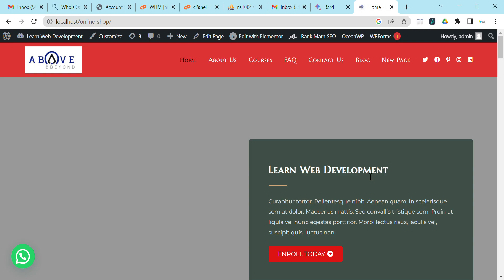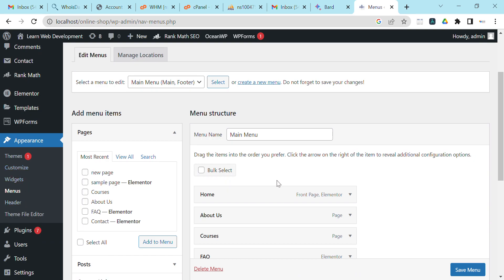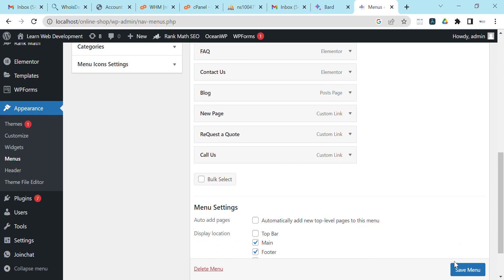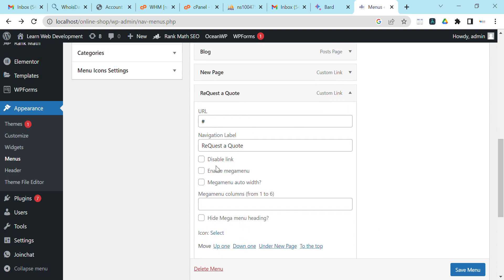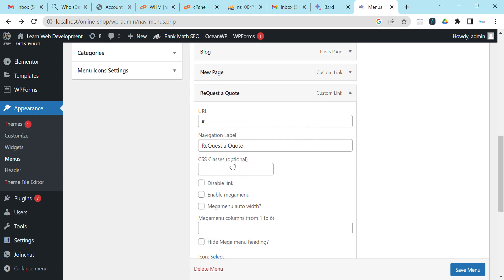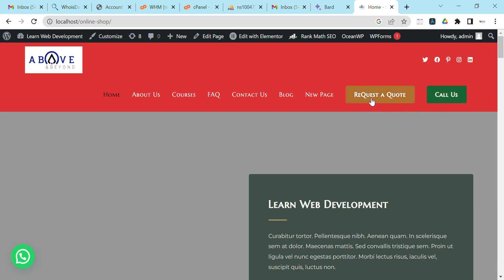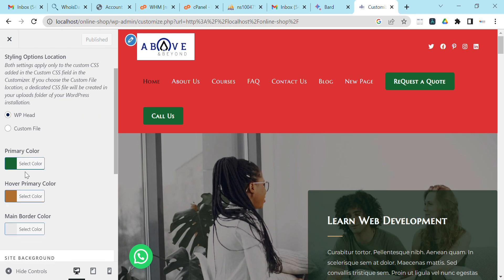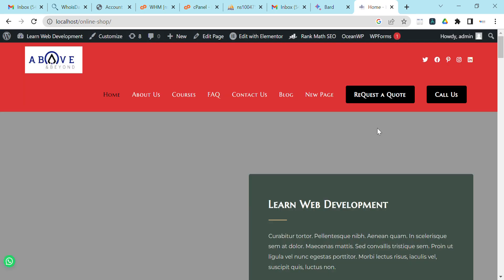HOW TO ADD BUTTONS IN WORDPRESS MENU SECTION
Adding a button to your WordPress menu is a great way to encourage your visitors to take action. Whether you want them to subscribe to your email list, sign up for a free trial, or make a purchase, a button can make it easy for them to do so.

Here’s how to add a button into a menu in WordPress:

Go to Appearance - Menus in your WordPress dashboard.
If you don’t have any menus yet, click Create Menu.
Give your menu a name and click Create Menu. (Learn how to create a menu here)
In the Menu Structure section, click Add a Menu Item.
Select Custom Link from the menu.
Enter the URL of the page you want to link to in the URL field.
Enter the text you want to appear on the button in the Link Text field.
Click Select.
To make the button look like a button, you’ll need to add some CSS. Click Screen Options in the top right corner of the screen.
Check the box next to CSS Classes.
Click Save Menu.
In the CSS Classes field, enter a class for the button.
Click Save Menu again.
Now you can add some CSS to style the button.
Here’s an example of some CSS you can use to style the button:

Code snippet

.my-button {
  background-color: #000;
color: fff;
  padding: 10px 20px;
  border: none;
  cursor: pointer;

.my-button:hover {
background-color: fff;
  color: #000;
Use code with caution.

You can change the colors and padding to match your website’s design.

Once you’ve added the CSS, your button should look like a button. You can now add it to your menu.

In the Menu Structure section, click the button you want to add to the menu.
Click Add to Menu.
The button will be added to the menu.
Click Save Menu.
Your button is now added to your menu. You can preview it by clicking Preview Menu.

Once you’re happy with the way your button looks, you can publish your menu.

Alternatively, you can do this:

Give your menu a name and click Create Menu.
Click Select.
After the button is added is added to the menu, click it to edit and on the “CSS Classes” put “btn” which is bootstrap class for button.
Then you are good to go now.
Your button is successfully created.

Here are some additional tips for adding buttons to your WordPress menu:

Use a clear and concise button text.
Make the button stand out from the rest of the menu items.
Test different button styles and colors to see what works best for your website.
Get a digital marketing certification. Register now